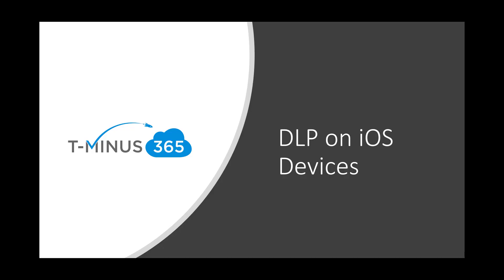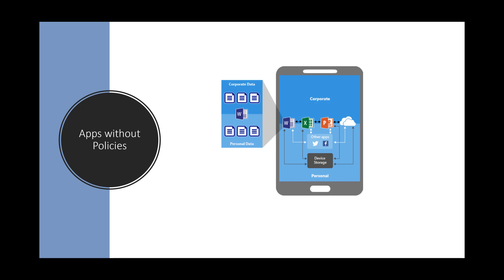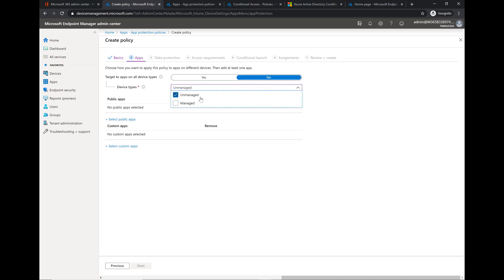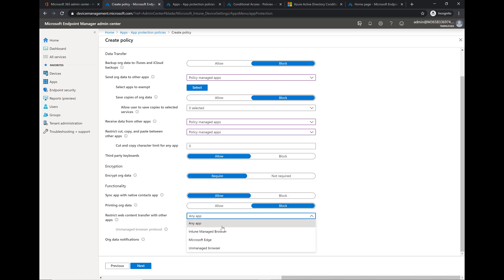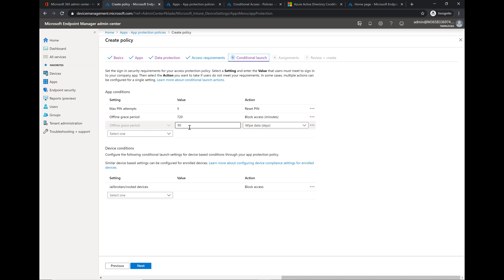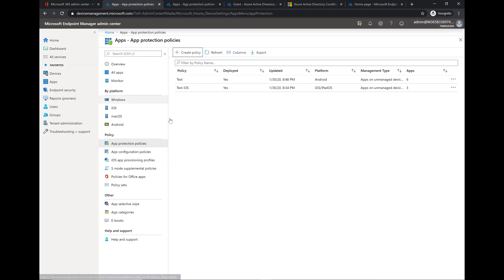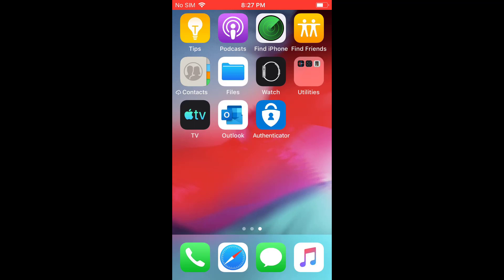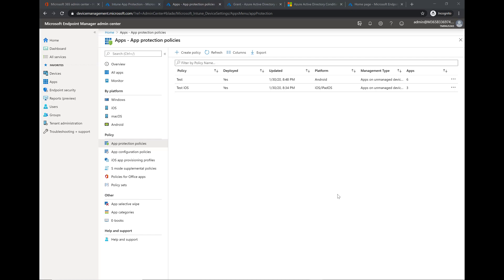iOS App Protection Policies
In this video, I show you how to create an iOS app protection policy with Microsoft Intune. App protection policies are part of Intune's MAM solution and allow you to restrict corporate data. This includes things like restricting cut, copy, paste as well as save as permissions. I show you how to set up an app protection policy here as well as a demo of the end user experience